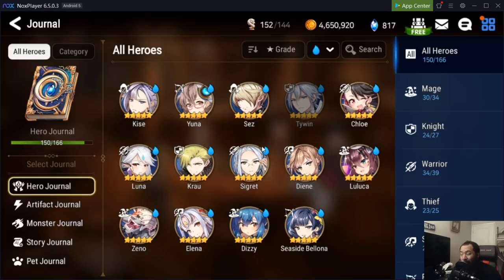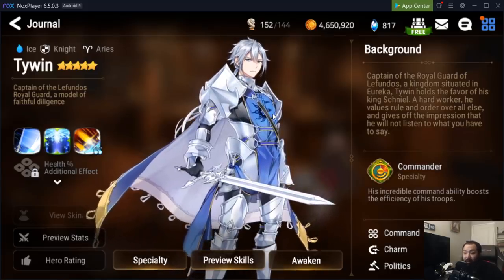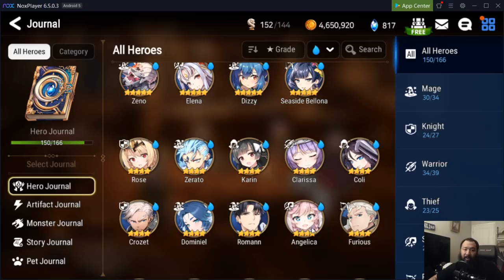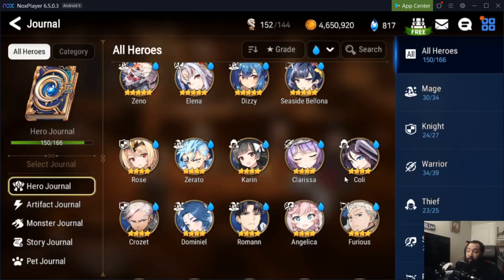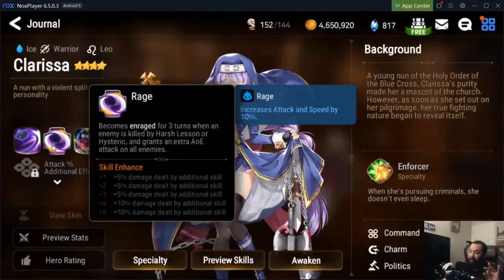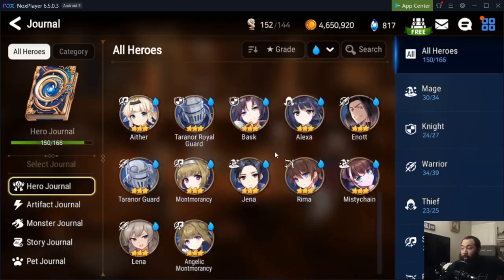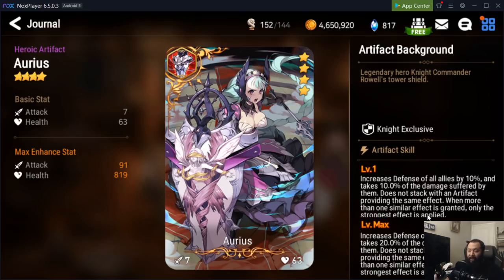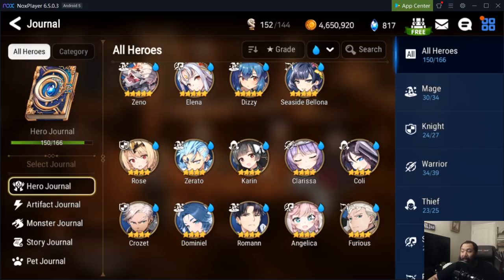2020 Epic Seven Reroll Guide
Join me in this Epic Seven video as we talk about who you should reroll for in this video.